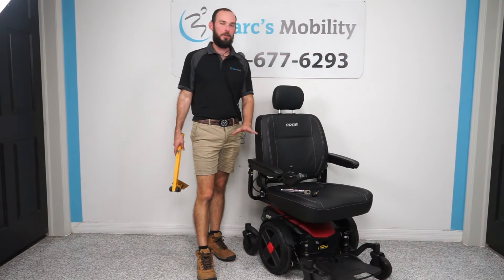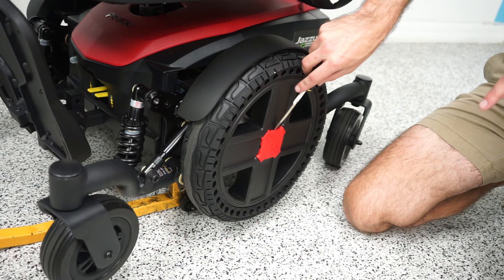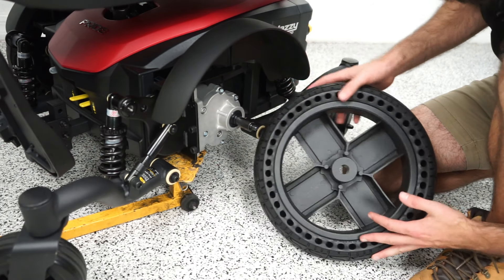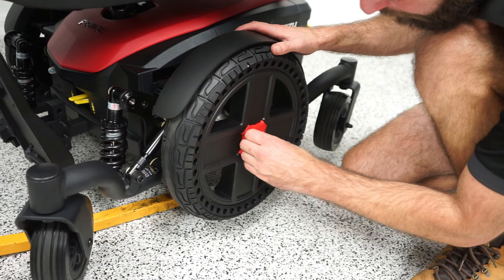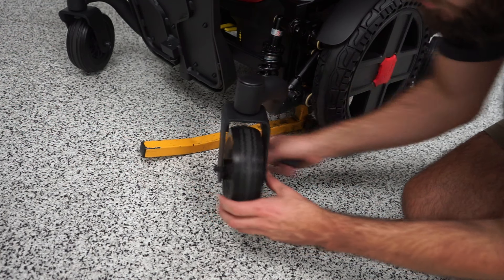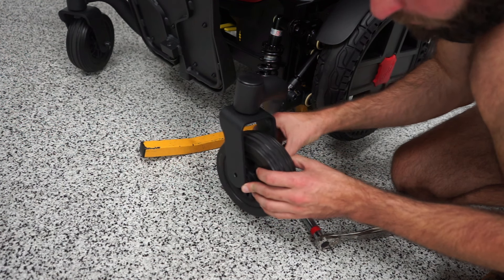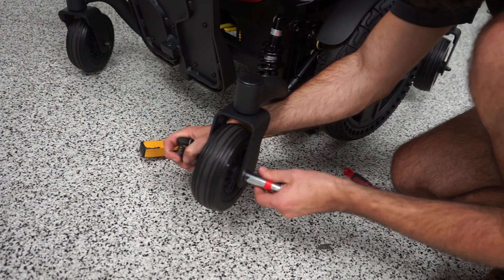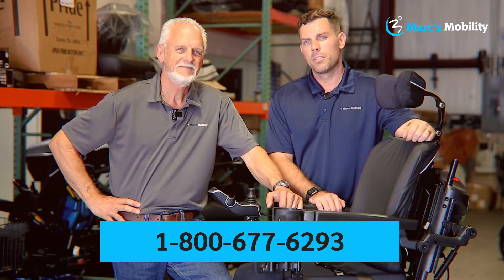How to Replace ALL Tires on a Jazzy Evo 614 HD Power Chair